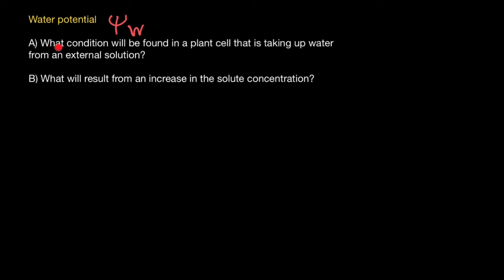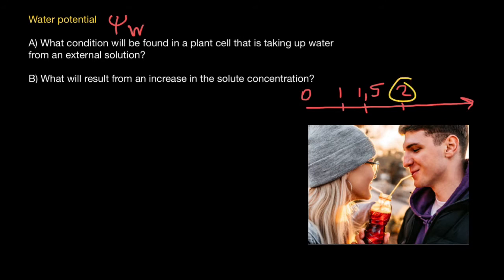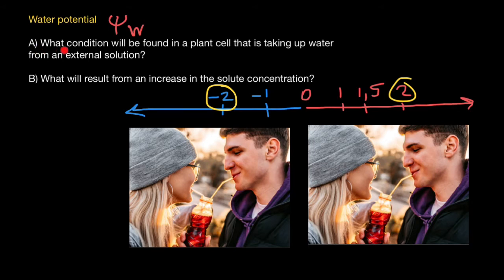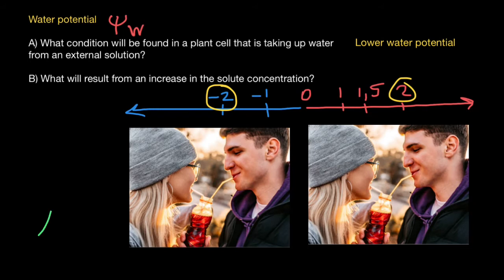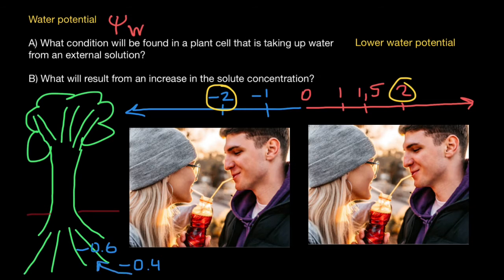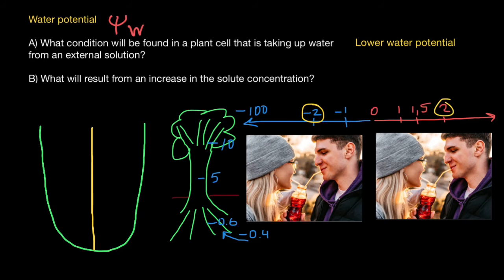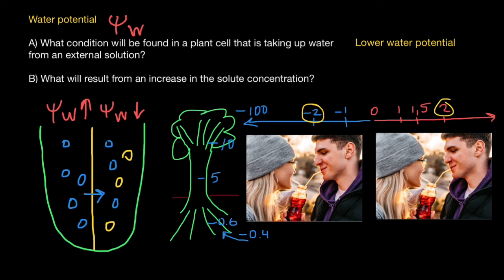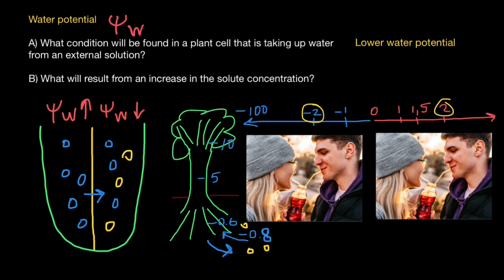Water potential in plants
Plants are phenomenal hydraulic engineers. Using only the basic laws of physics and the simple manipulation of potential energy, plants can move water to the top of a tree approaching 116 m (~381 ft). Plants can also use hydraulics to generate enough force to split rocks and buckle sidewalks. Plants achieve this because of water potential.

Water potential is a measure of the potential energy in water. Plant physiologists are not interested in the energy in any one particular aqueous system, but they are very interested in water movement between two systems. In practical terms, therefore, water potential is the difference in potential energy between a given water sample and pure water (at atmospheric pressure and ambient temperature). Water potential is denoted by the Greek letter ψ (psi) and is expressed in units of pressure (pressure is a form of energy) called megapascals (MPa). The potential of pure water (Ψwpure H2O) is, by convenience of definition, designated a value of zero (although pure water contains plenty of potential energy, that energy is ignored). Water potential values for the water in a plant root, stem, or leaf are therefore expressed relative to Ψw pure H2O.

The water potential in plant solutions is influenced by solute concentration, pressure, gravity, and factors called matrix effects.

Water only moves in response to ΔΨ, not in response to the individual components. However, because the individual components influence the total Ψsystem, by manipulating the individual components (especially Ψs), a plant can control water movement. Solutes, pressure, gravity, and matric potential are all important for the transport of water in plants. Water moves from an area of higher total water potential to an area of lower total water potential.

Solute Potential
Solute potential (Ψs), also called osmotic potential, is negative in a plant cell and zero in distilled water. Typical values for cell cytoplasm are –0.5 to –1.0 MPa. Solutes reduce water potential (resulting in a negative Ψw) by consuming some of the potential energy available in the water. Solute molecules can dissolve in water because water molecules can bind to them via hydrogen bonds; a hydrophobic molecule like oil, which cannot bind to water, cannot go into solution. The energy in the hydrogen bonds between solute molecules and water is no longer available to do work in the system because it is tied up in the bond. In other words, the amount of available potential energy is reduced when solutes are added to an aqueous system. Thus, Ψs decreases with increasing solute concentration.

Because Ψs is one of the four components of Ψsystem or Ψtotal, a decrease in Ψs will cause a decrease in Ψtotal. Water moves towards areas of lower Ψs (and thus lower Ψtotal). The semipermeable membrane that separates the two sides of the tube allows water but not solutes to pass. In the first tube, solute has been added to the right side. Adding solute to the right side lowers Ψs, causing water to move to the right side of the tube. As a result, the water level is higher on the right side.